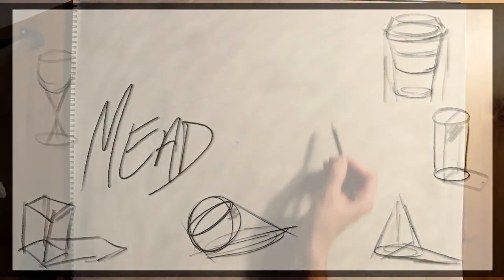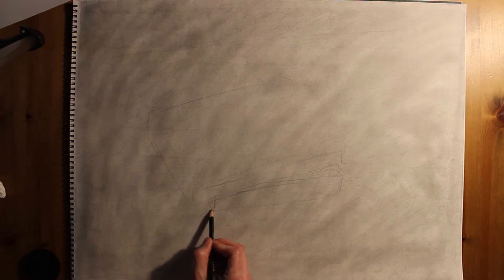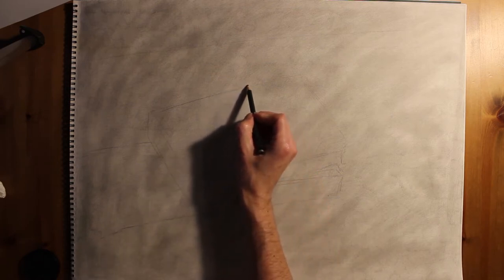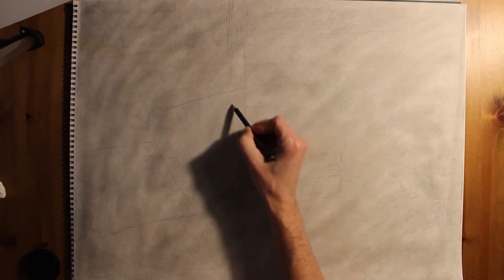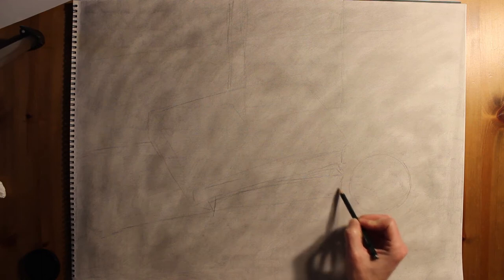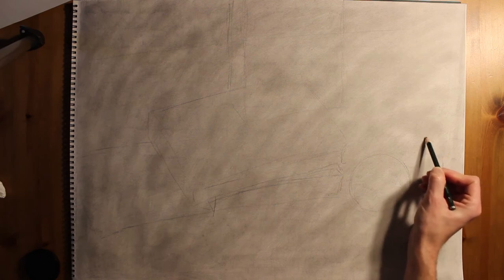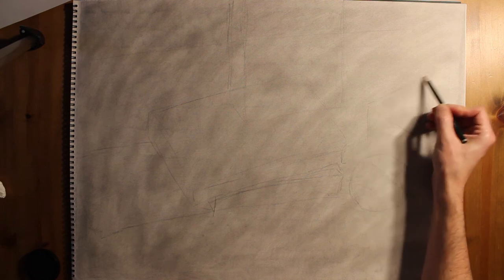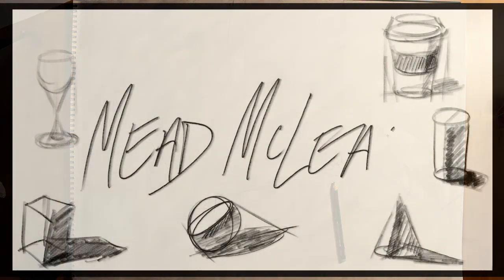Still Life Gesture Stage 1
The first stage of a still life -- the gesture. Establishing the basic location and size of objects and shadows.